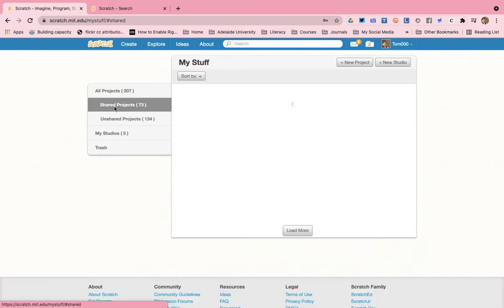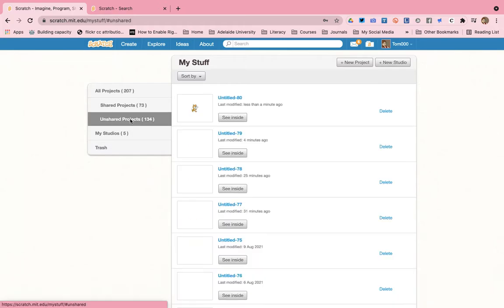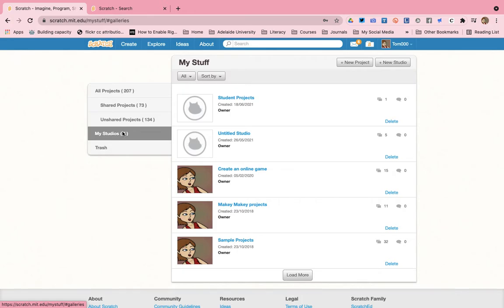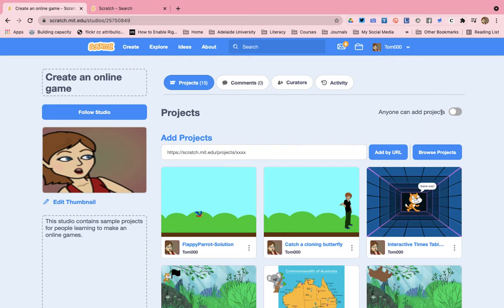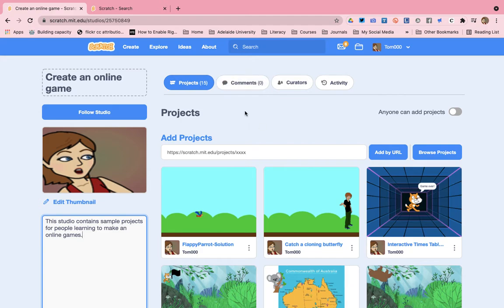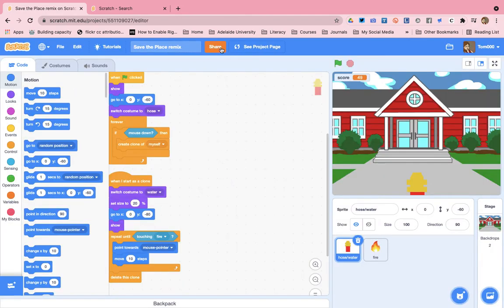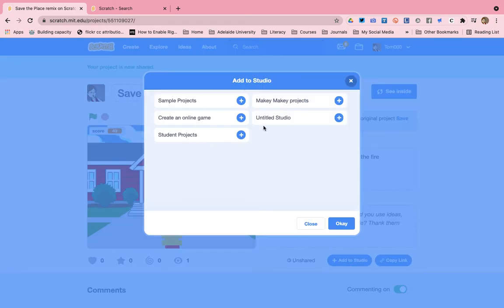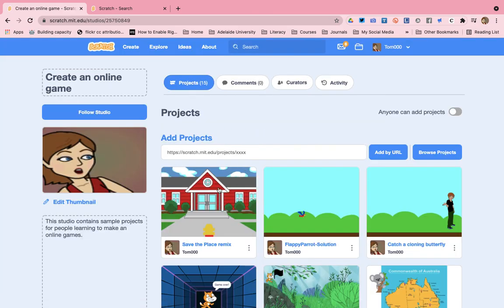Using Studios in Scratch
This video explores how to use Studios in Scratch. They are a great way to curate projects into groups.